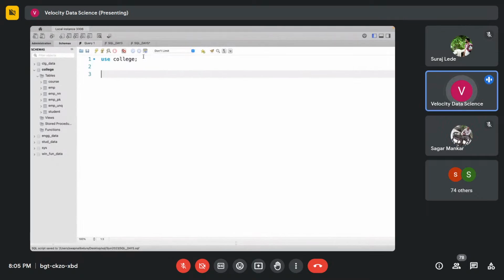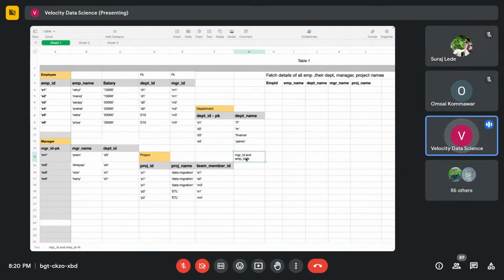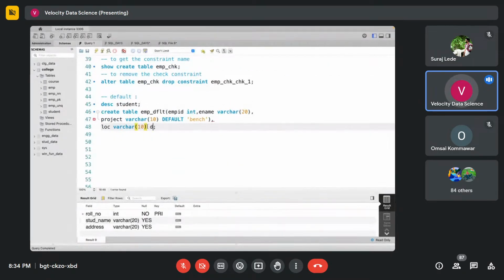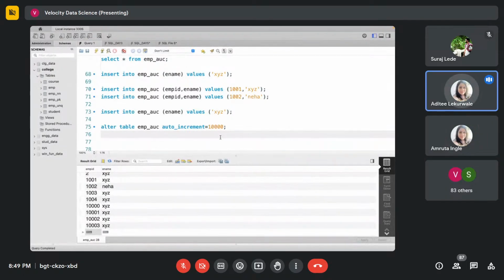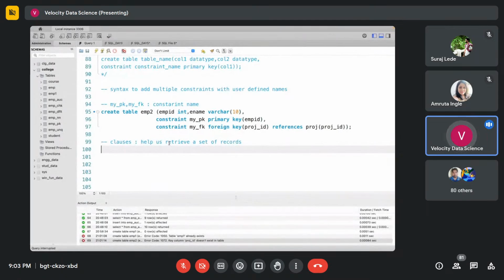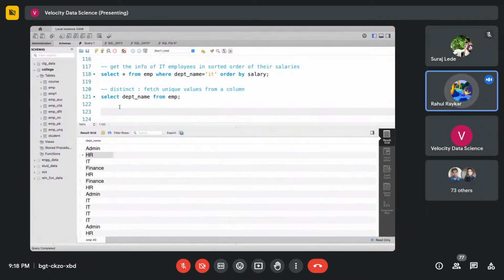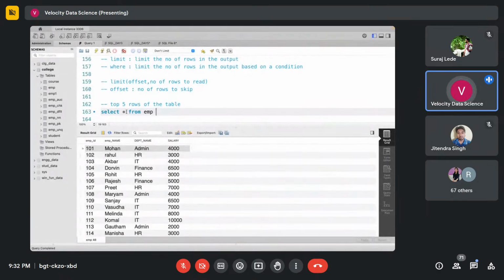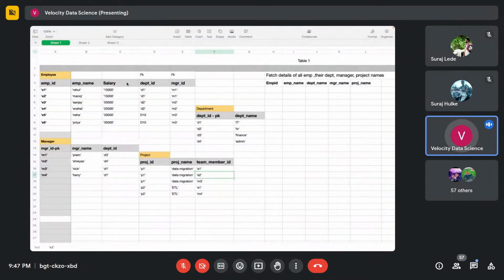SQL DAY 6